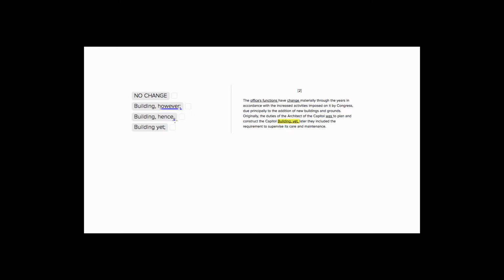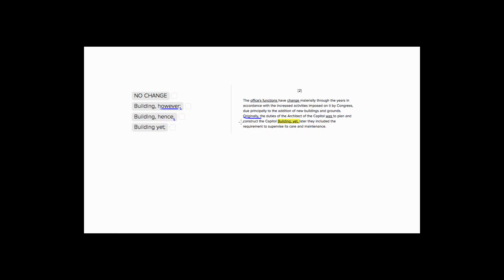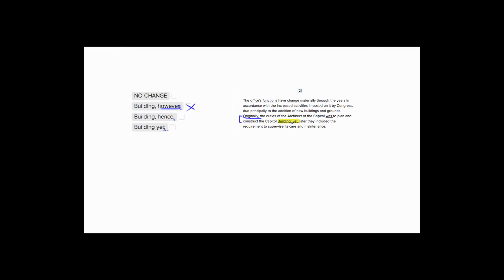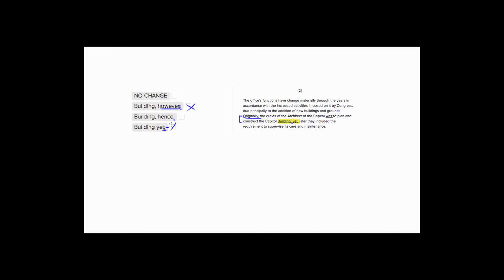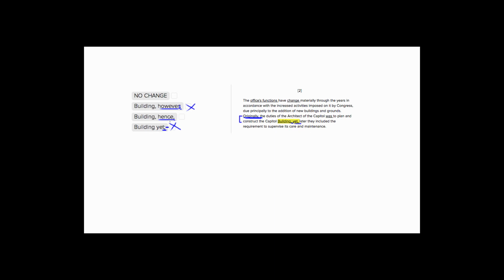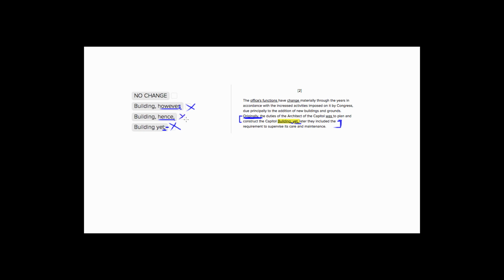ACT English Meaning and Punctuation Question- Capitol Care